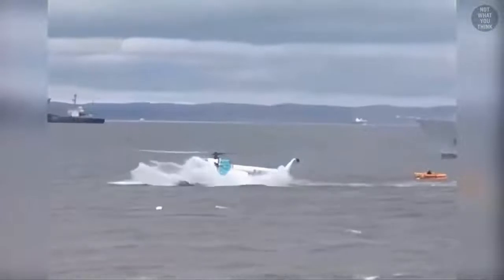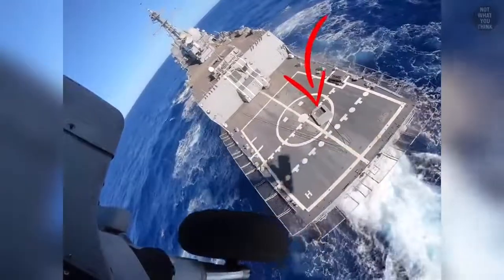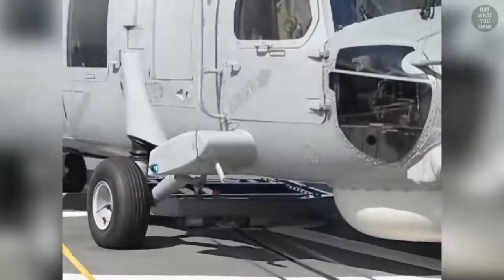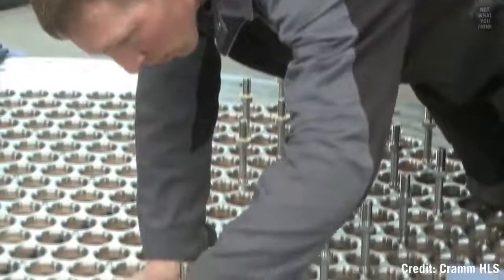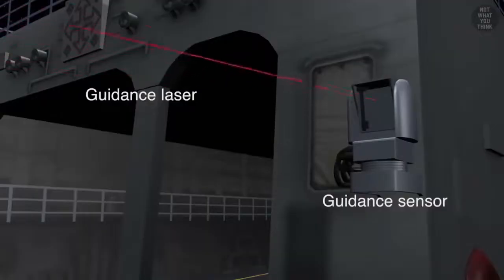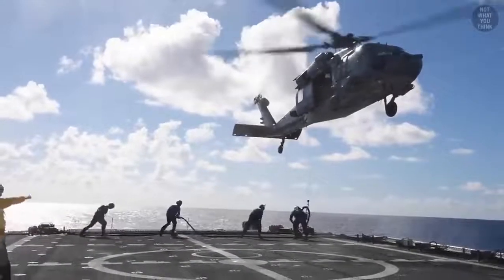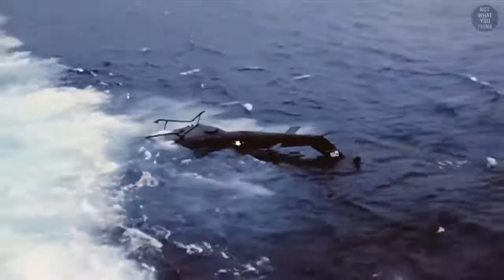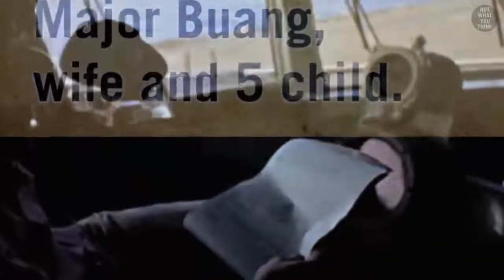Giden Gemiye Helikopter İndirmenin Zorluğu